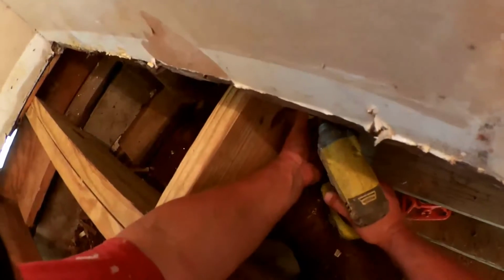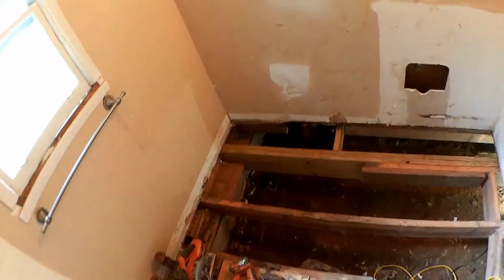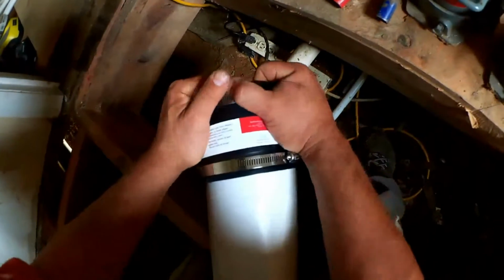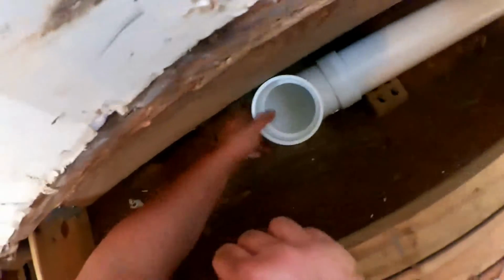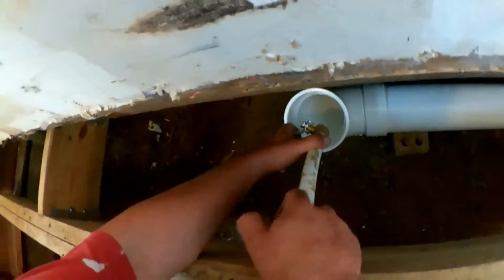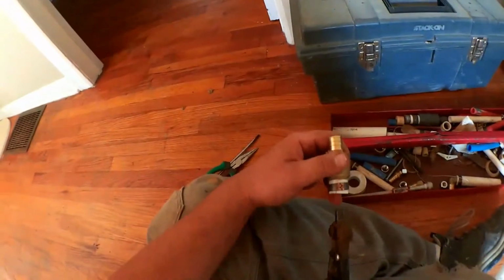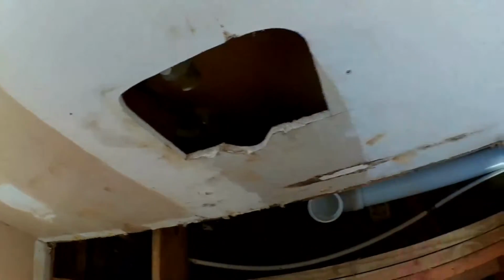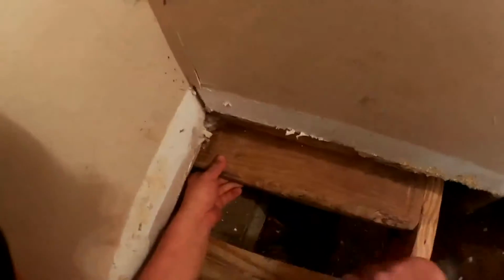bathroom lift3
the final lift